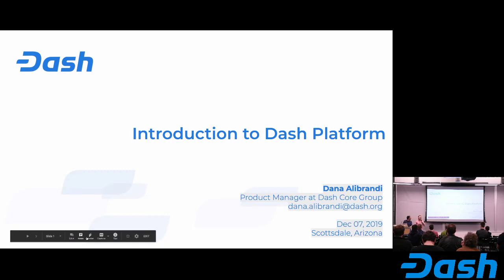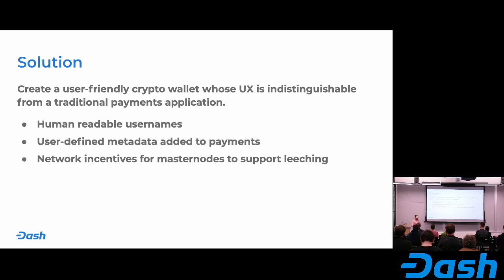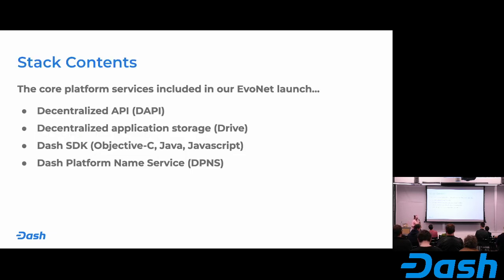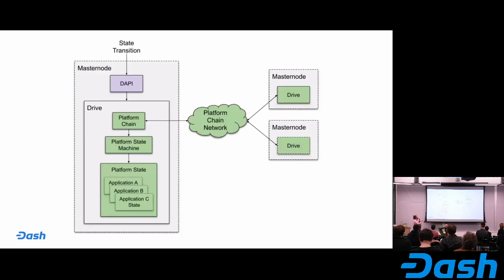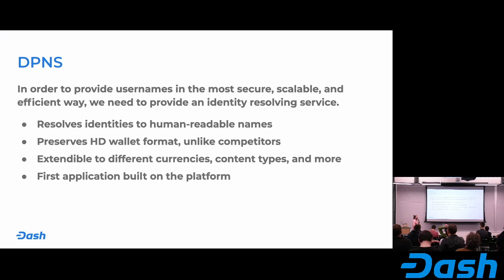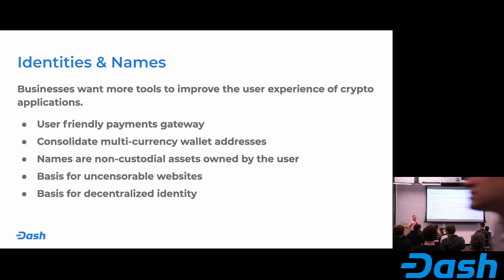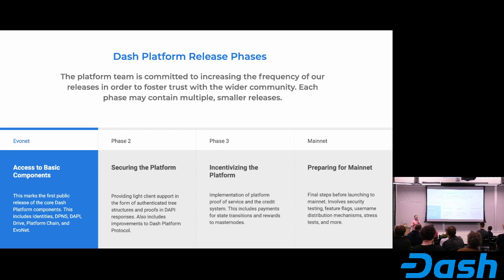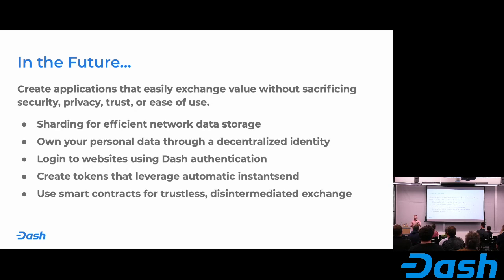Dana Alibrandi - Introduction To Dash Platform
Dana Alibrandi introduces Dash Platform and its functionality